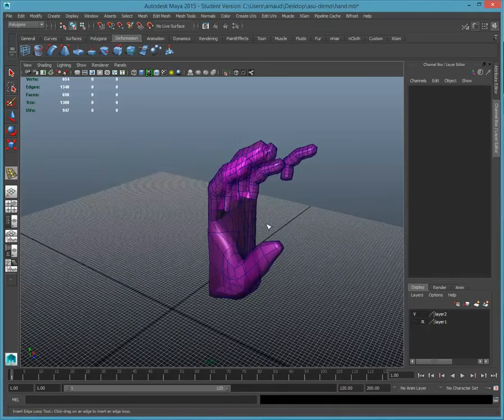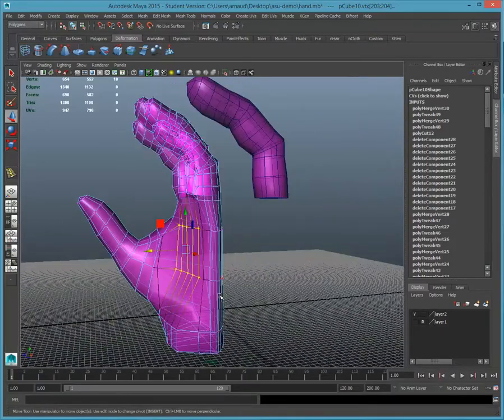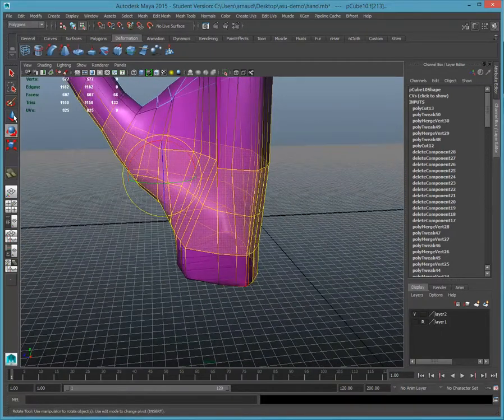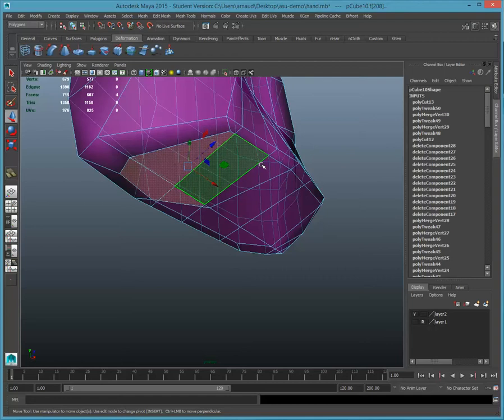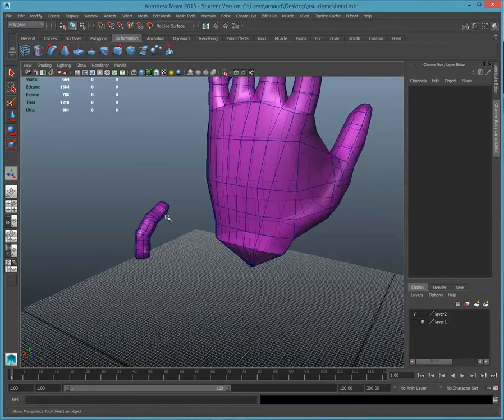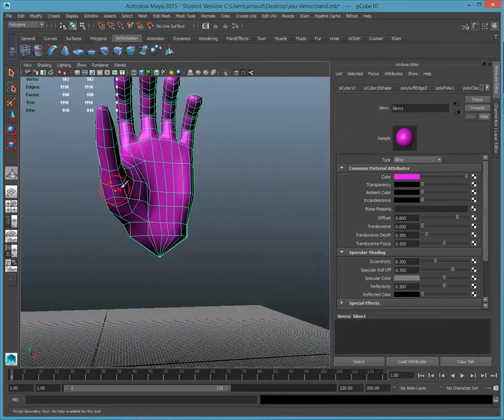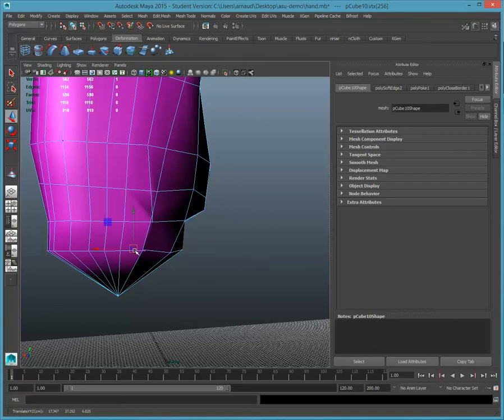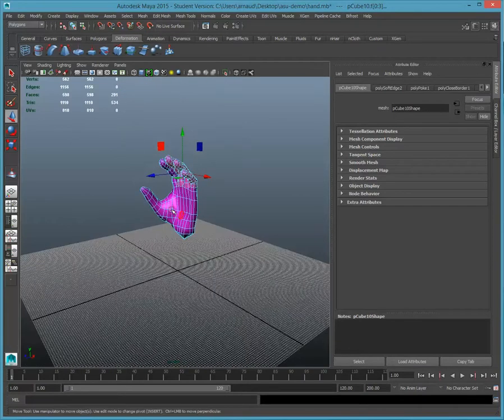hand p6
Description